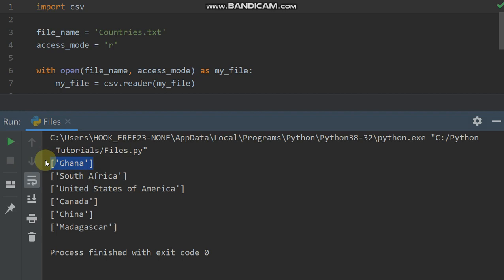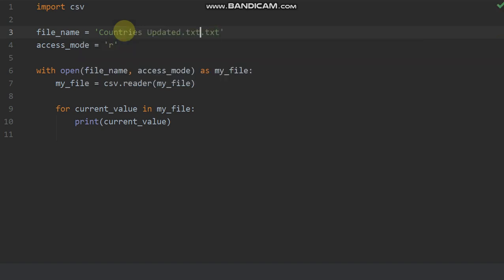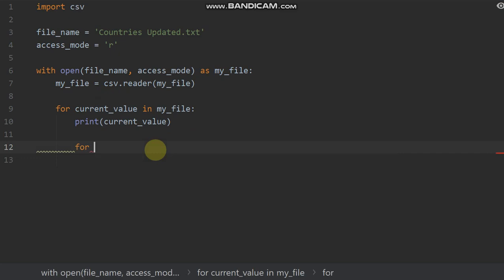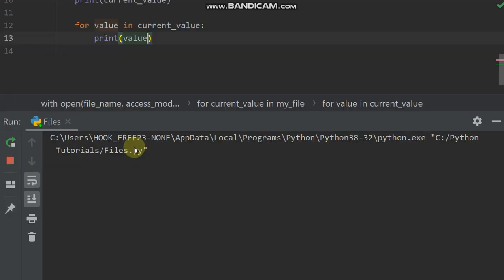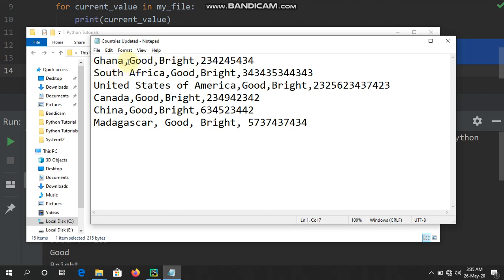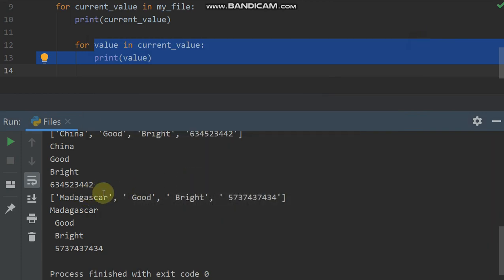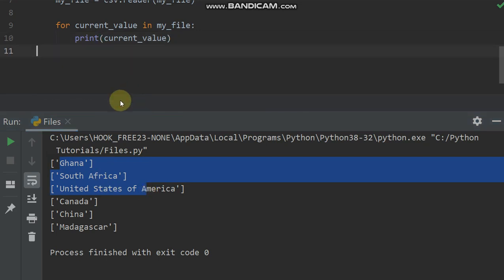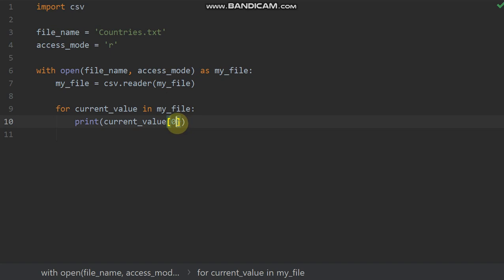Python Basics - Part 40 (Advancing in CSV)